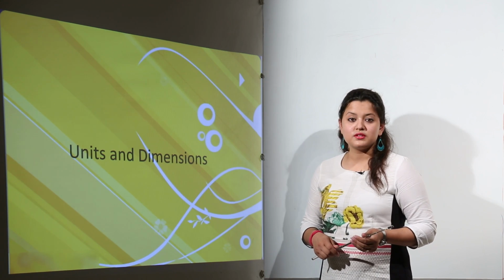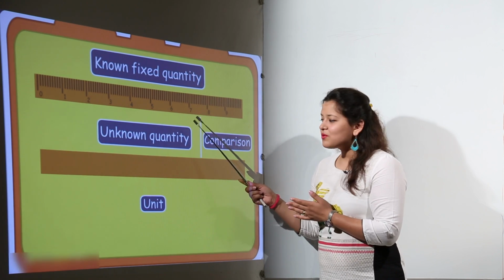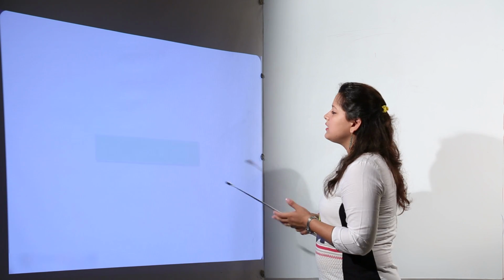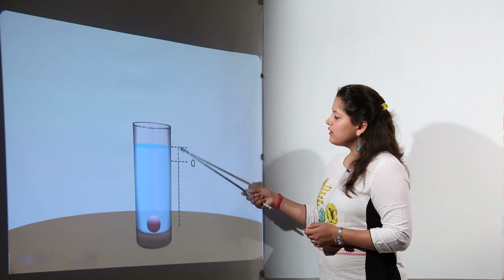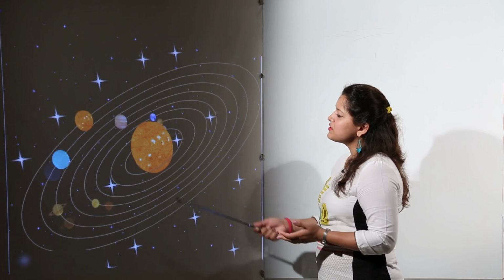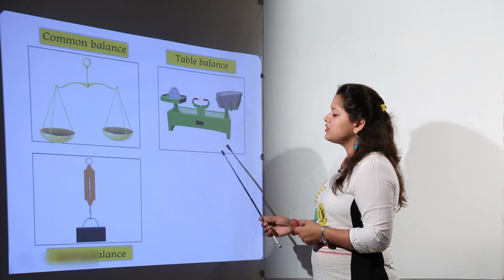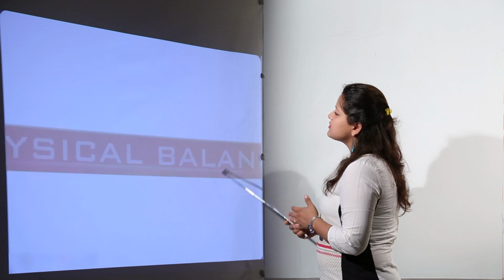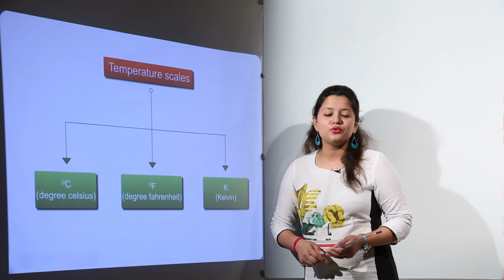Free Best Online lecture l Class 6th I Science I ICSE I Chapter 6 I Measurement l L22